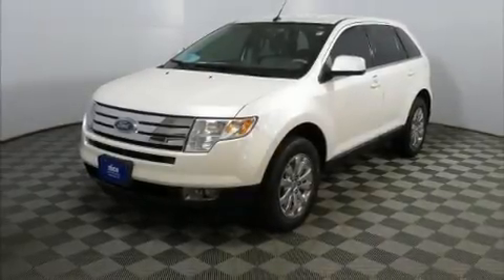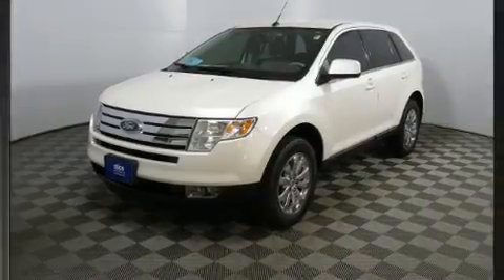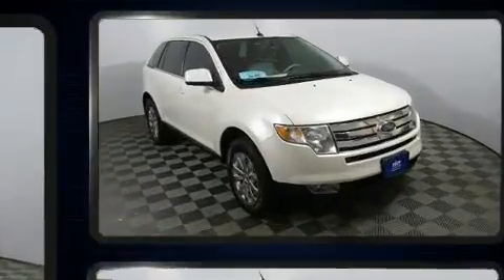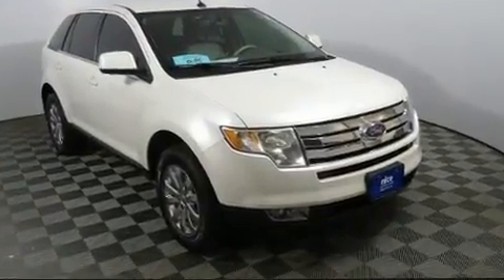2009 Ford Edge Limited in Sioux Falls, SD 57106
4901 W. 26th St

Climb inside the 2009 Ford Edge. Under the hood you'll find a 6 cylinder engine with more than 250 horsepower, and all wheel drive keeps this model firmly attached to the road surface. Ford infused the interior with top shelf amenities, such as: leather upholstery, 1-touch window functionality, a tachometer, a built-in garage door transmitter, an outside temperature display, fully automatic headlights, and power front seats. Premium sound drives 9 speakers, providing you and your passengers a sensational audio experience. Ford also prioritized safety and security by including: dual front impact airbags with occupant sensing airbag, front side impact airbags, traction control, a panic alarm, and 4 wheel disc brakes with ABS. Various mechanical systems are monitored by electronic stability control, keeping you on your intended path. You will have a pleasant shopping experience that is fun, informative, and never high pressured. Please don't hesitate to give us a call.